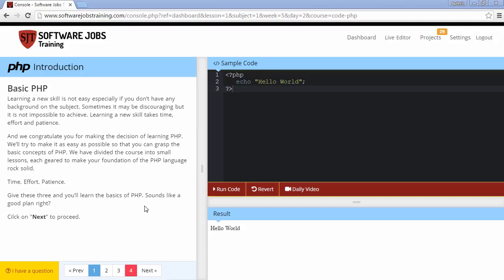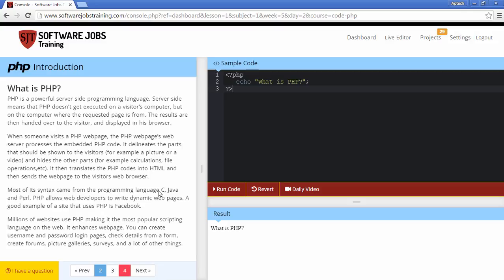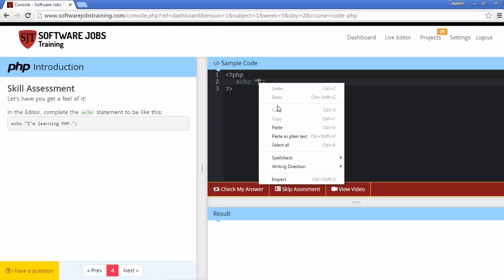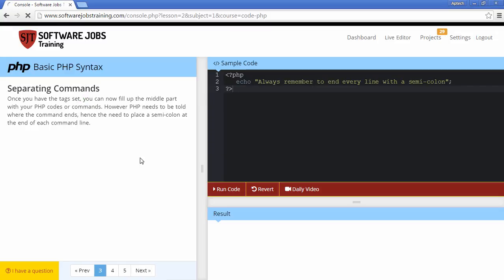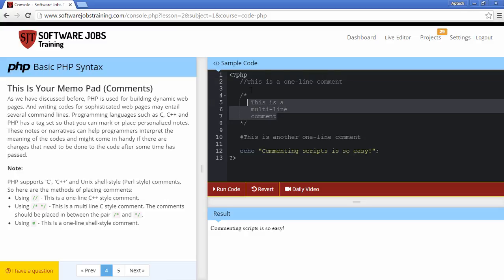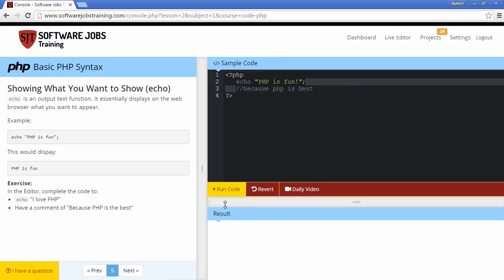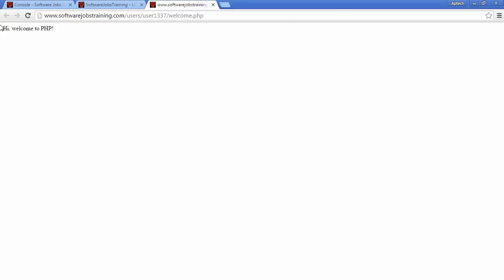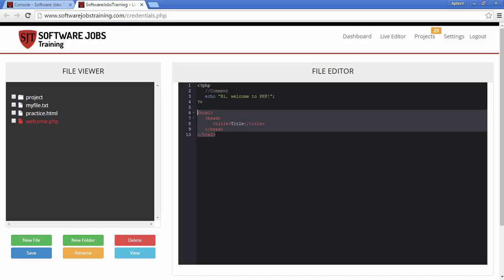Learn PHP - Introduction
The Basics of PHP

The PHP Syntax

The PHP Code Block

Comments in PHP Files